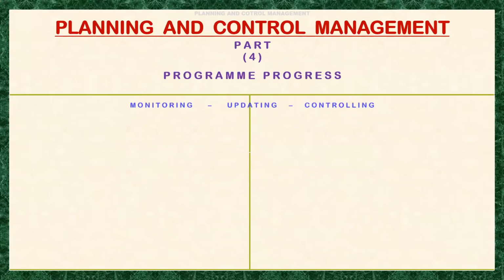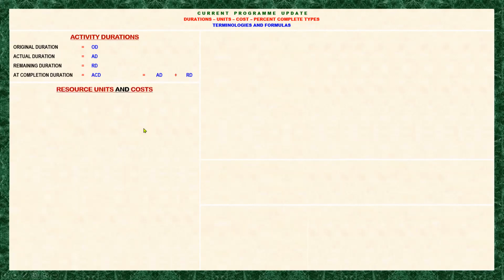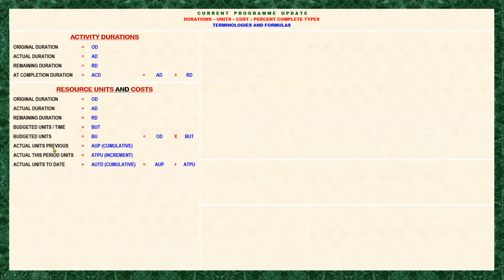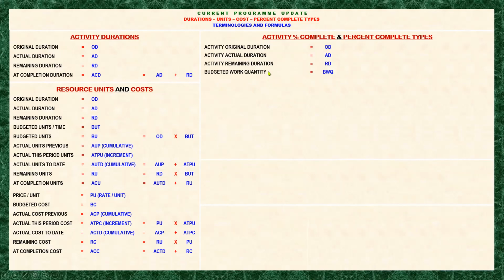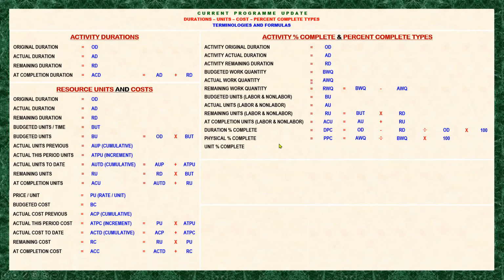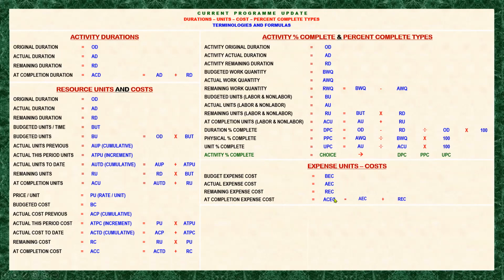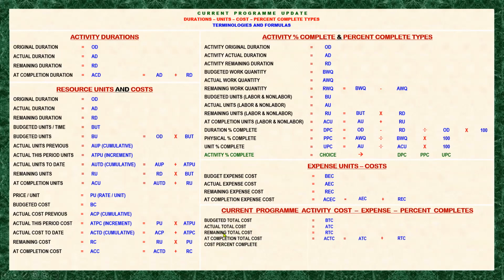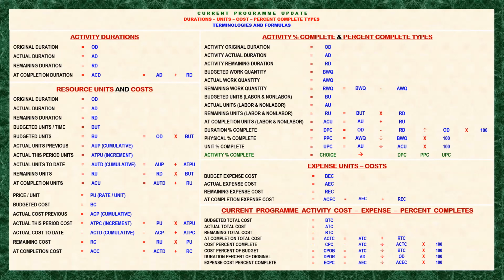PCM P04 S07 - TERMINOLOGIES & FORMULAS FOR DURATION – UNIT – COST – PERCENT COMPLETE TYPES EXPLAINED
TERMINOLOGIES AND FORMULAS FOR DURATION – UNIT – COST – PERCENT COMPLETE TYPES EXPLAINED